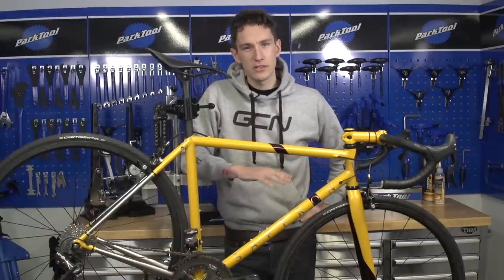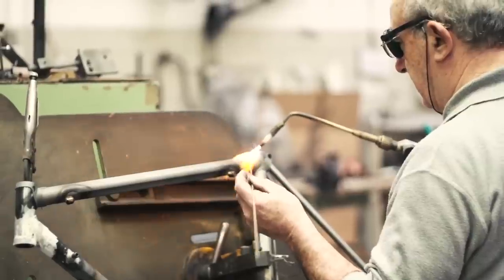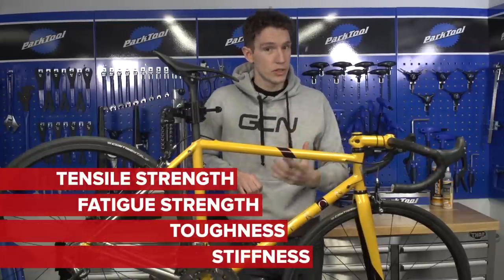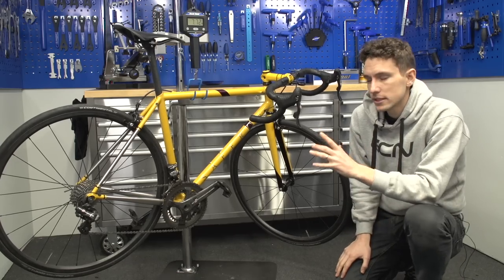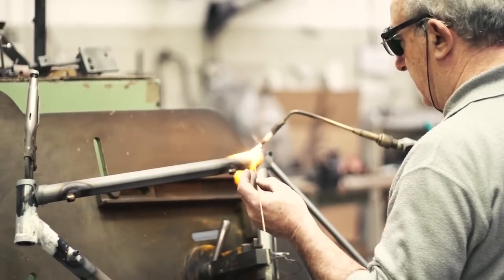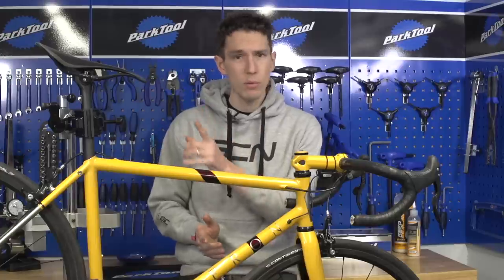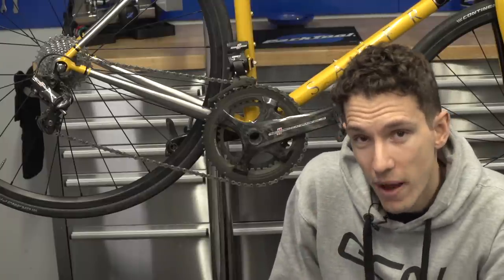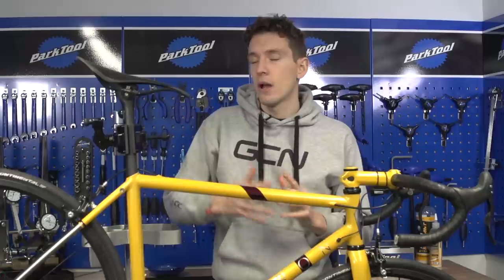Is Steel Real? | 6 Things You Didn't Know About Steel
The popularity of high-end steel bike frames has risen from the ashes in recent years. Simon Richardson tells you 6 things you may not know about the traditional tubing material.

Ex-Professional Cyclist Simon Richardson explains some key facts about steel bicycles and why they are still a popular choice for a traditionalist. Particularly those who wish to have a frame built to their exact needs.

Simon explores topics such as:
- Is Steel Real?
- Is Steel Heavy?
- Is Steel Comfortable?
- Is Steel Customisable?
- Can Steel Be Repaired?
- Can Steel Rust?

Let us know what you think of steel frames in the comments below! 👇